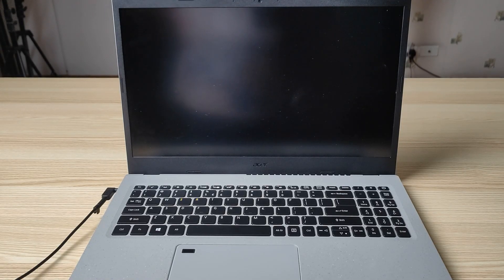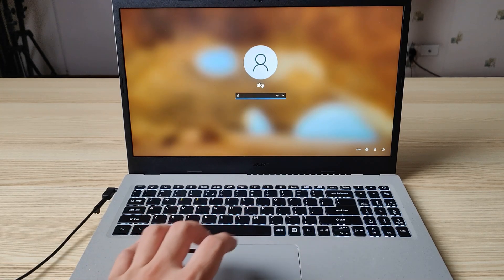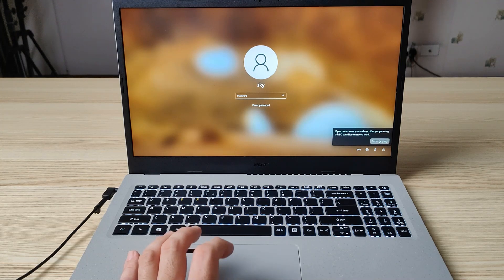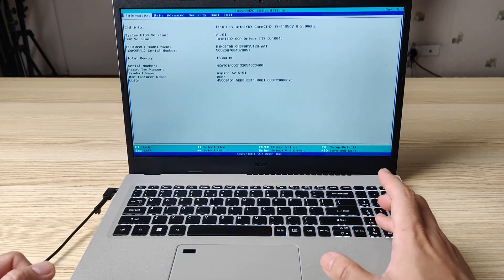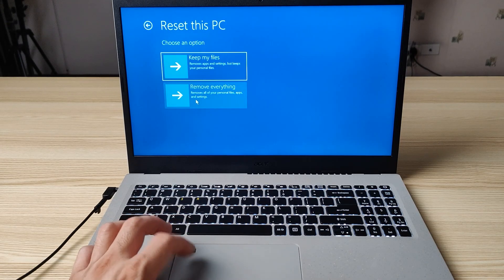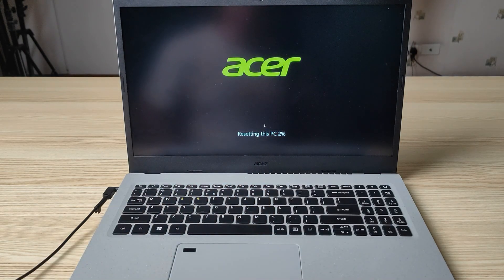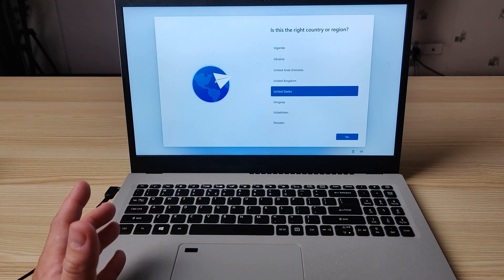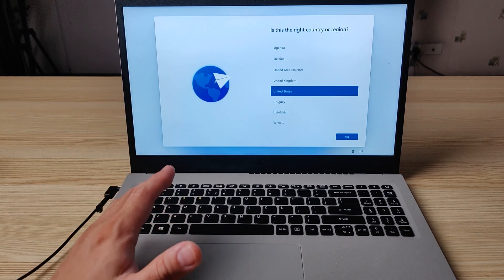How To Recover Your Acer Vero / Aspire Laptops From BIOS? Windows 10 / Windows 11 Full Tutorial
ACER Vero